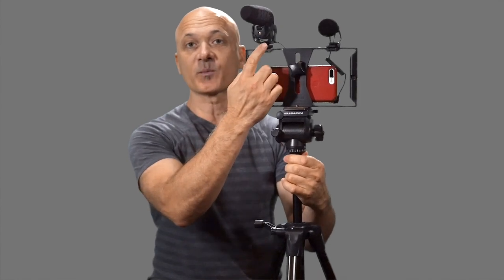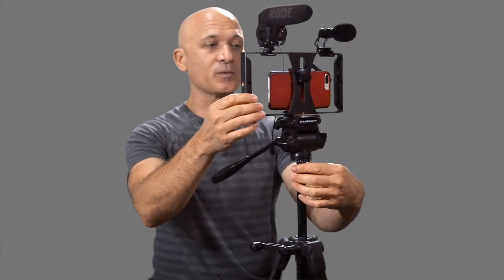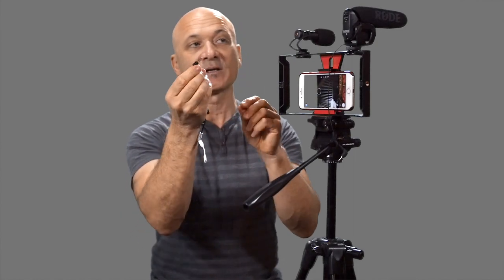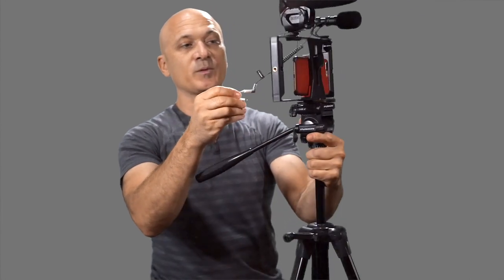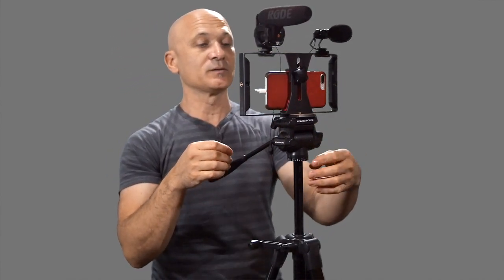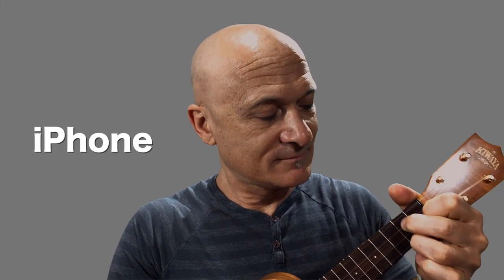Smartphone Mic Comparison - Best Sound for Your Buck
I compare two camera/smartphone mics with that found in the iPhone 7 Plus, and a professional shotgun mic in order to help you decide which smartphone mic might make the most sense for you and your video prodution needs. If you're a Vlogger or you want to create videos for sharing with your studentrs or fans, this short mic comparison should help you.